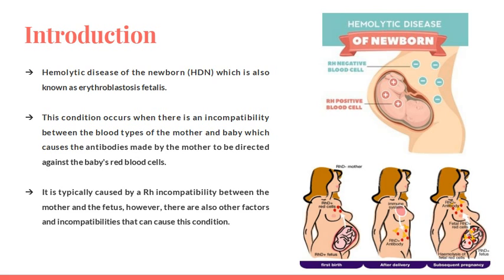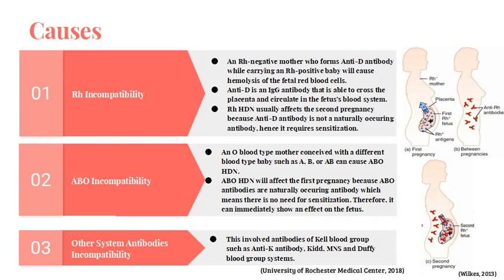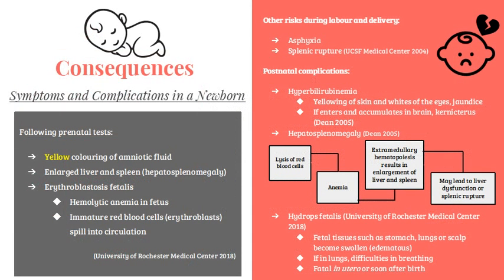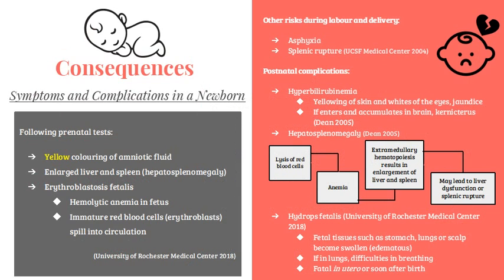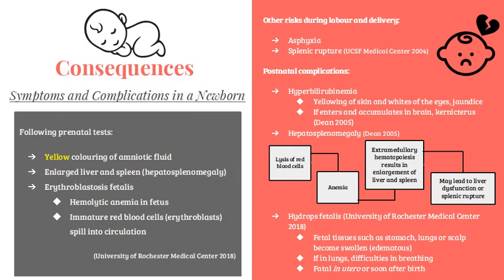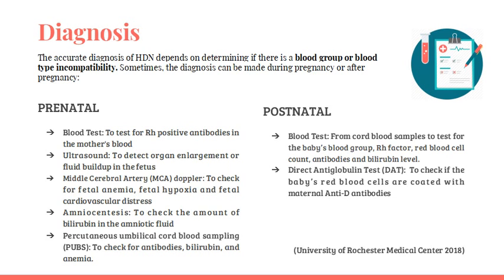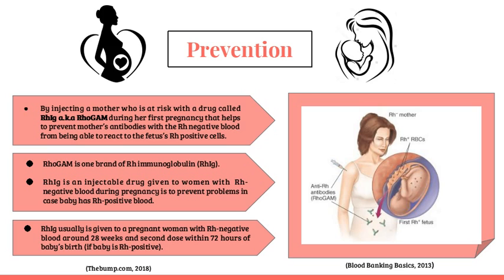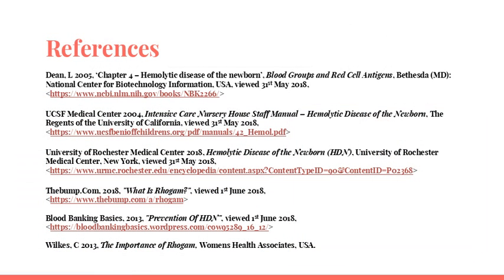Immunology BIM60304 Workshop Video (Group 5)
This video focuses on the definition, causes, consequences, diagnosis, and prevention of Hemolytic Disease of the Newborn (HDN).